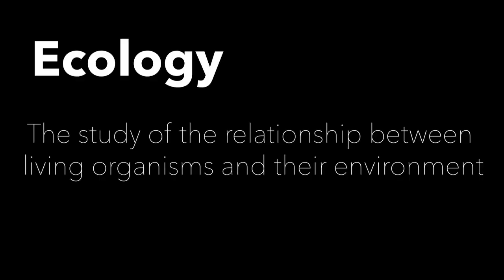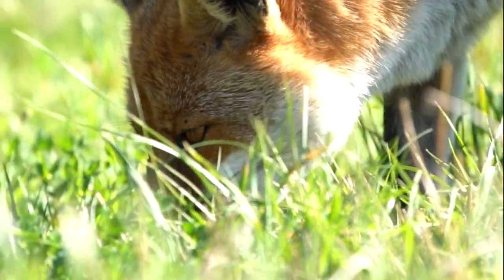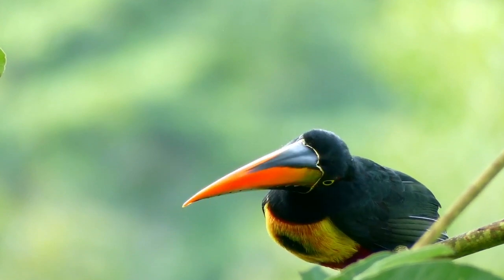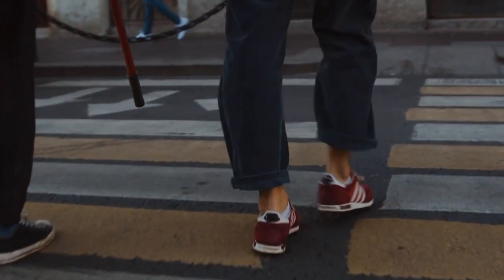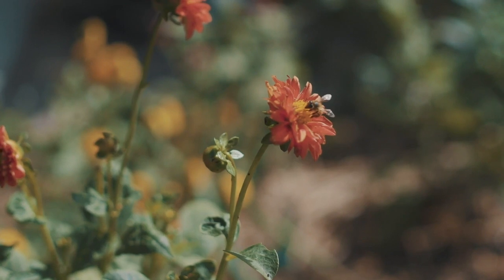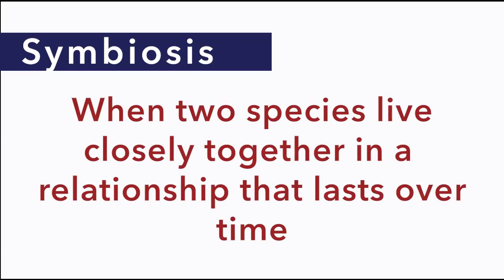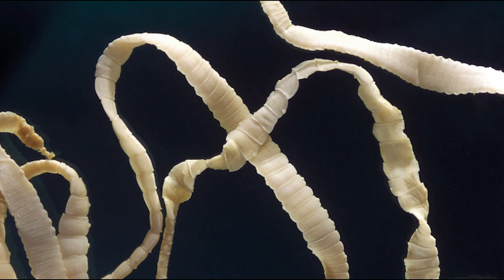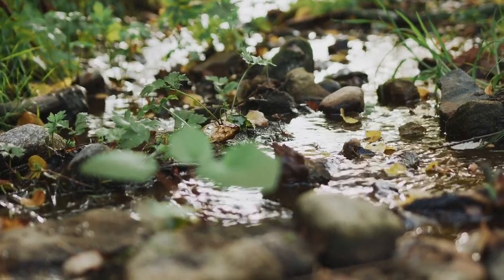Science Focus 7 Unit A Topic 1 (Interactions Within An Ecosystem)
Interactions Within an Ecosystem is the first topic of study in this unit of Science. We explore the concept of ecology and interactions between organisms and their environments by taking a look at examples like the swift fox and rotting logs. We look at the importance of understanding the relationships in various ecosystems and how humans can impact them. We'll take a look at the different types of symbiotic relationships and the significant impact all organisms have on the ecosystem they belong to.

00:00 Interactions Within Ecosystems Introduction
02:32 The Needs of Living Things
03:31 Adaptations
05:32 Ecosystems
08:00 Interactions in Ecosystems
11:12 Impacts on Ecosystems